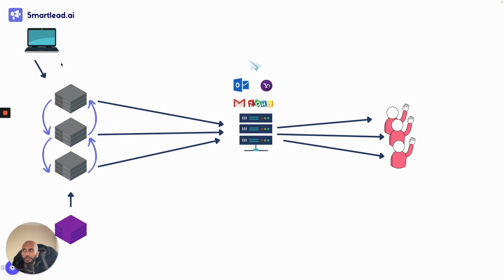Rotating IP Network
Does the IP from which you're sending emails matter?

What does your sending IP reputation have to do with email deliverability?

This video breaks down the importance of rotating IP pools and how smartlead solves for this to ensure you've got the best deliverability possible in the market so you always land in your leads inbox